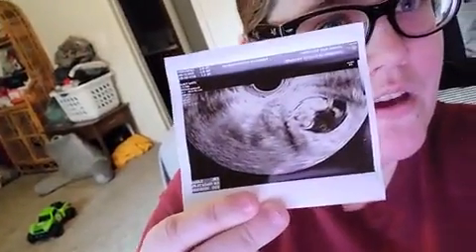How I got pregnant with Mira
Today we would love to share with you April's great story of how she got pregnant using Mira. That's so inspiring that after a long time of trying they finally succeeded. Congratulations to this proud mom! 💚 💚 💚